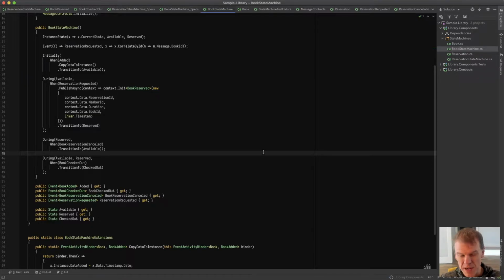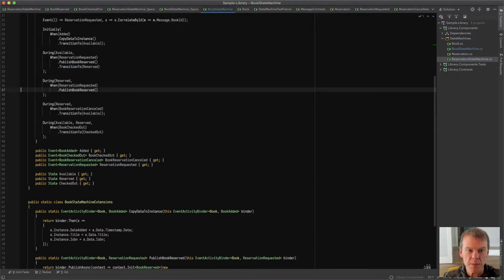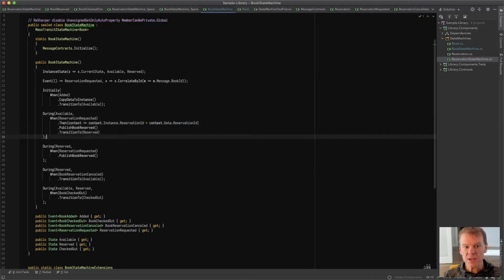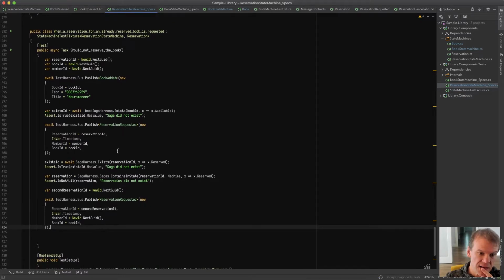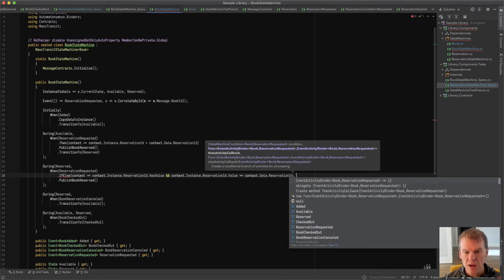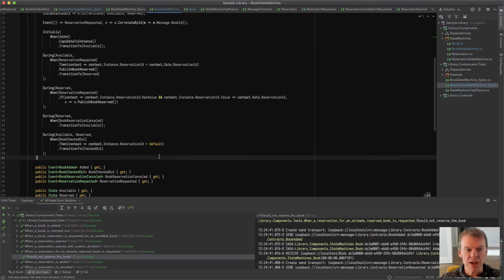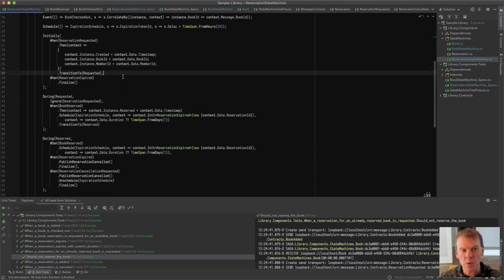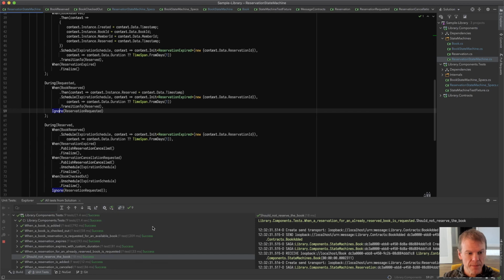MassTransit Season 2 - Message Ordering, Idempotent Behaviors, Outbox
Season Two takes a focused look at MassTransit state machine sagas. In this episode, the state machines are tuned to handle out of order messages, as well as message redelivery due to failures, including how to handle events with idempotent behaviors so that the outbox can be used reliably.